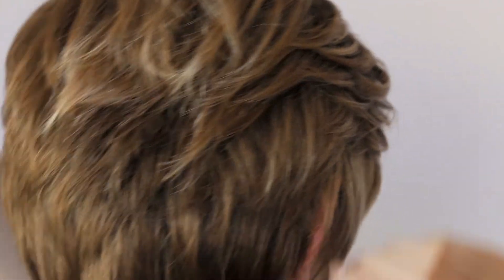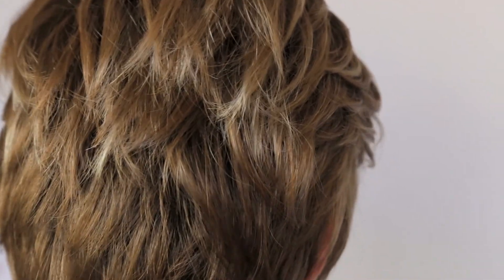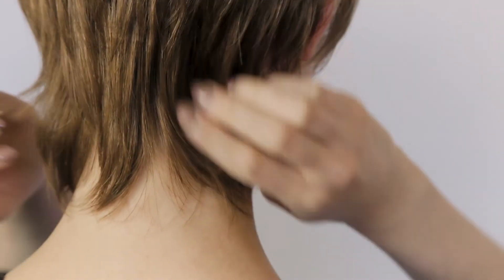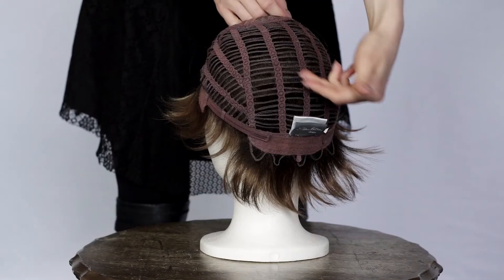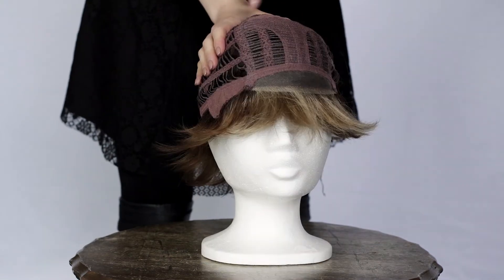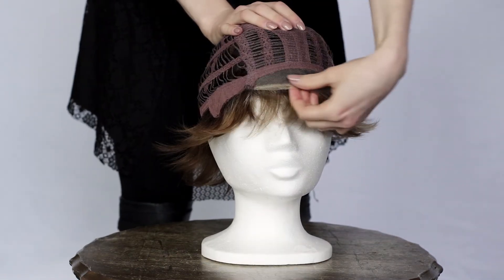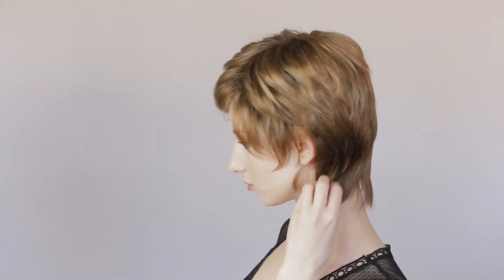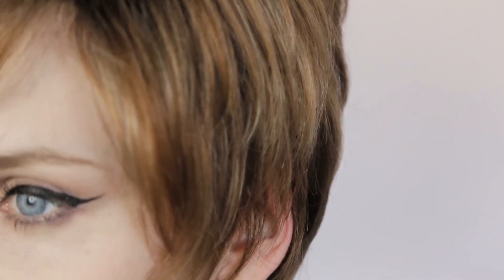Ivy Wig | Synthetic Lace Front Wig by Ellen Wille | HairWeavon.com | Colour Bernstein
Ivy Wig by Ellen Wille Hair Power Collection | Colour Bernstein
This wig is short but has a lot of medium layers and a nice soft fringe that can be swept to the side. It is also tapered in to the nape of the neck, nice and casual.
Synthetic wig
Base includes monofilament parting and extended lace in front.

Chapters
0:00 Ivy Wig
0:09 Bernstein Colour
0:16 Back of Wig
0:29 Cap construction
0:50 Shop Now at HairWeavon.com